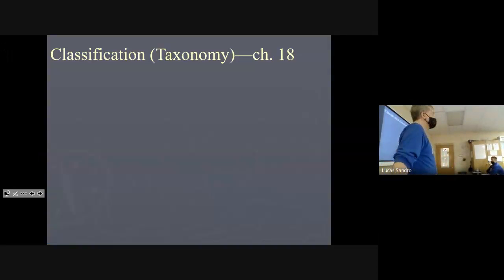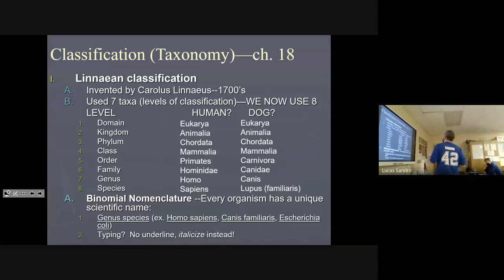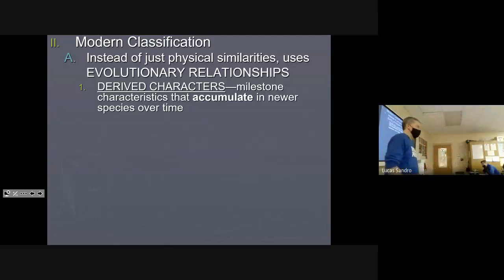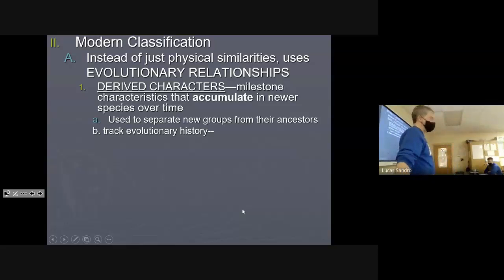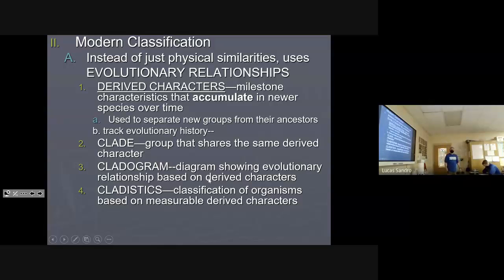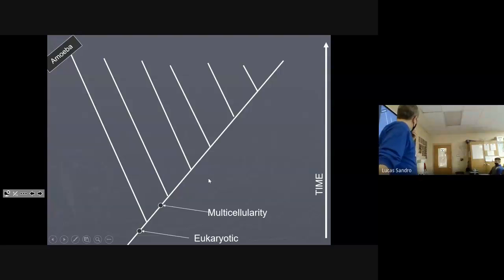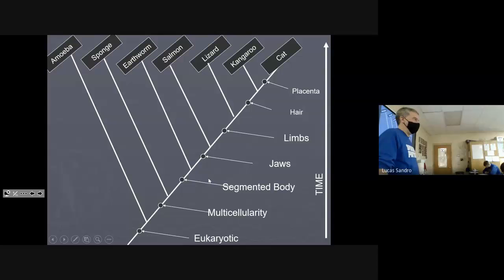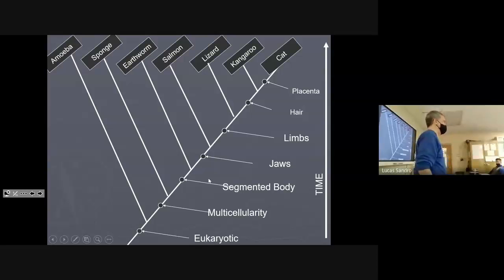Honors 4-16 Cladograms